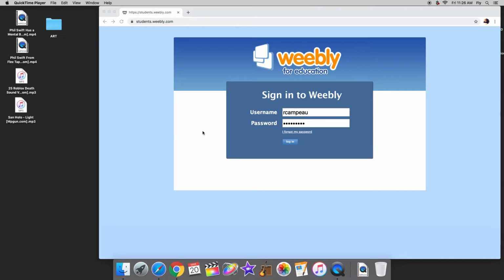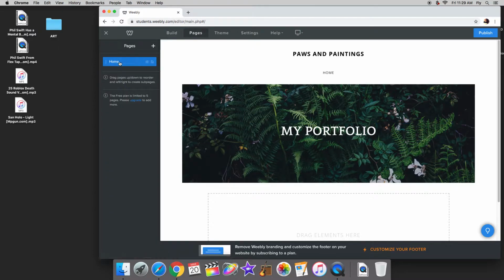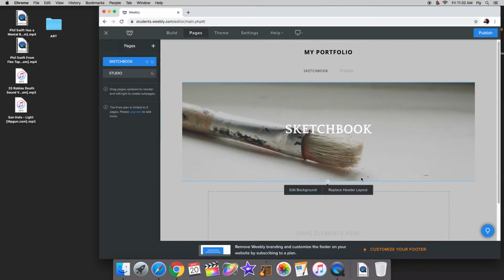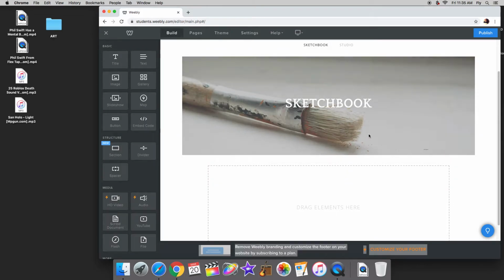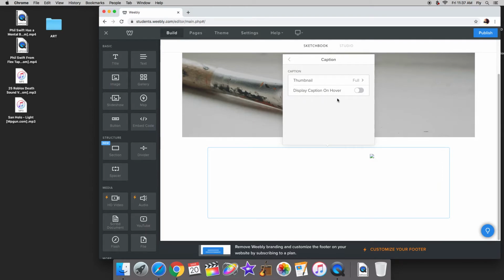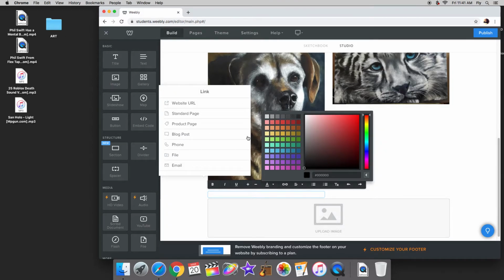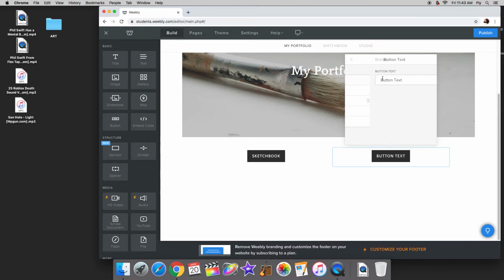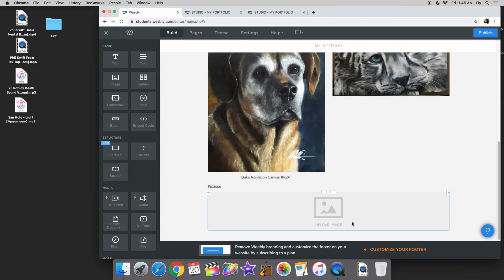Weeby Digital Portfolio Walkthrough